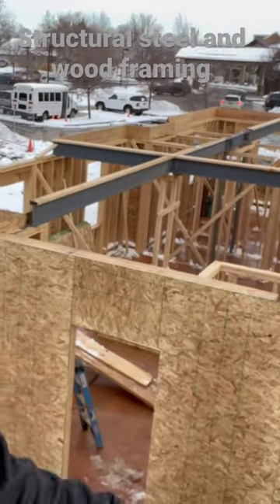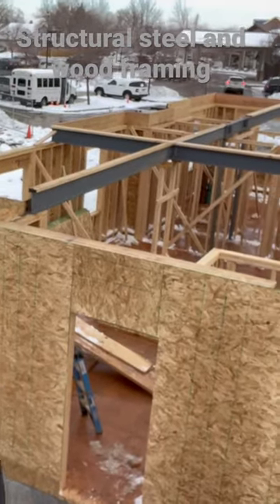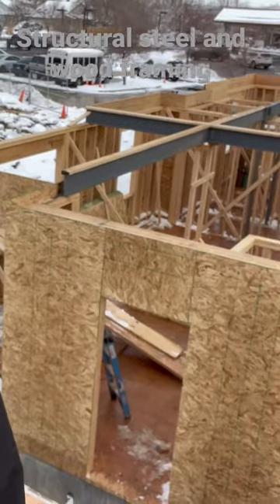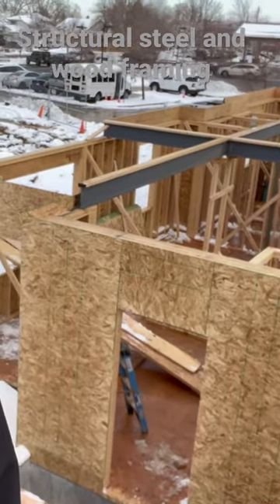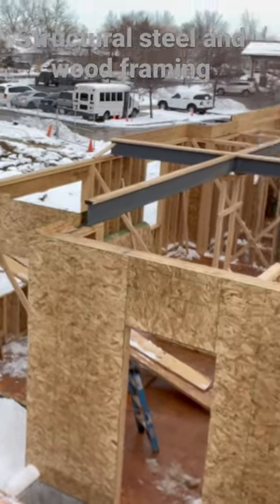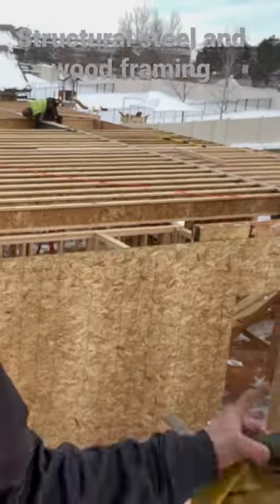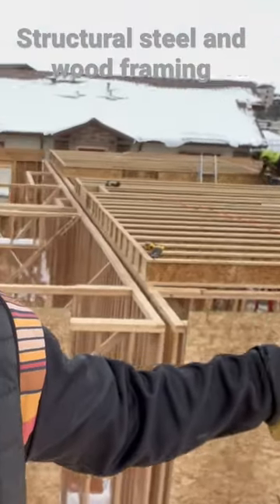structural welding business success hardwork